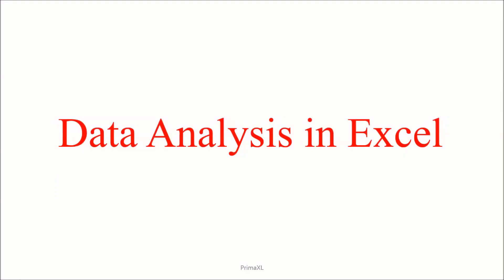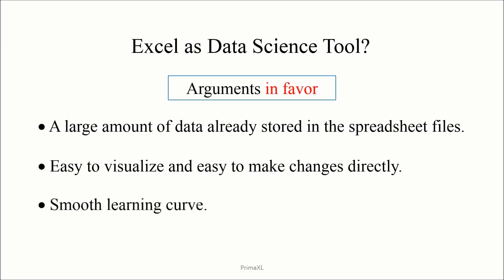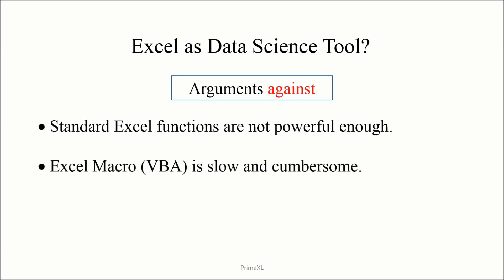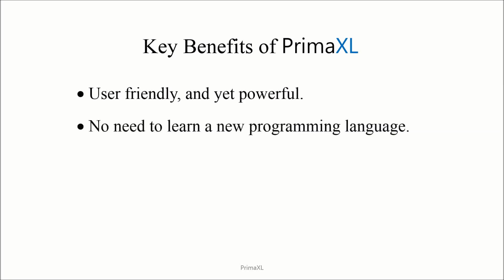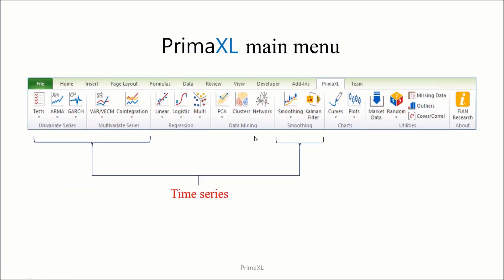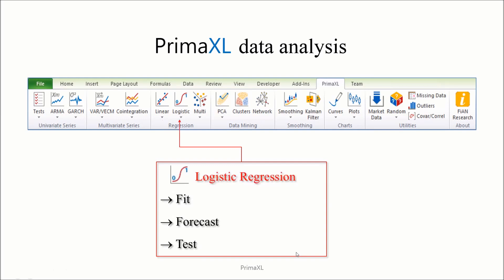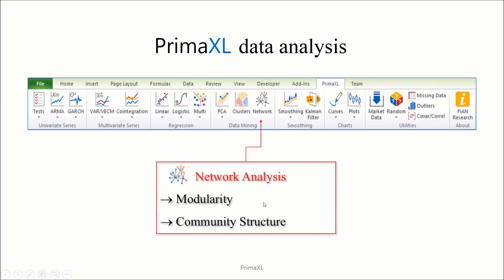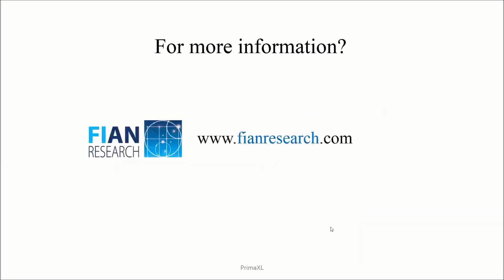Learn Data Analysis with Free Tutorials!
You are about to learn something amazing!

Average Salary for Data Scientist: 120K USD/Year (Glassdoor, 2018)

It is easy to do data analysis in Excel with the help of PrimaXL, an add-in software.